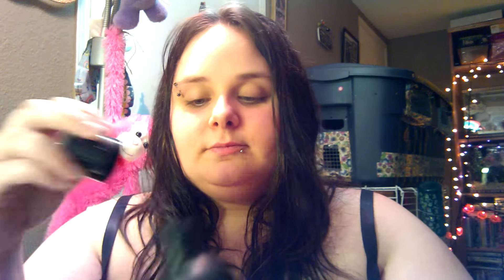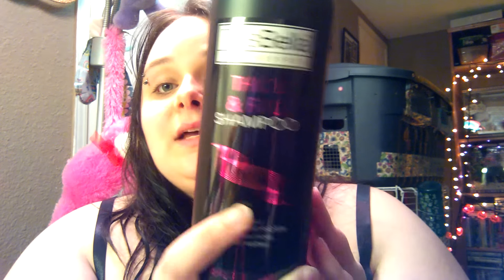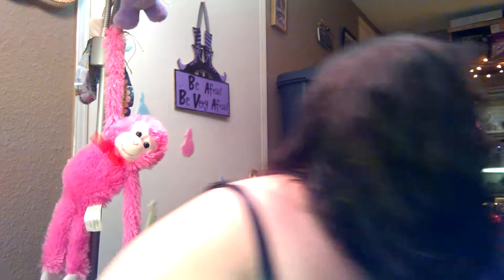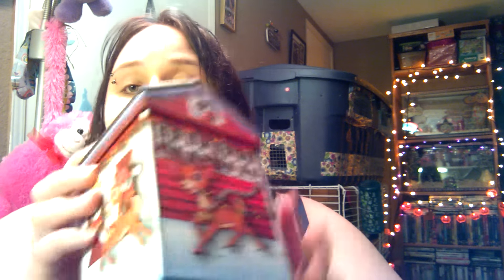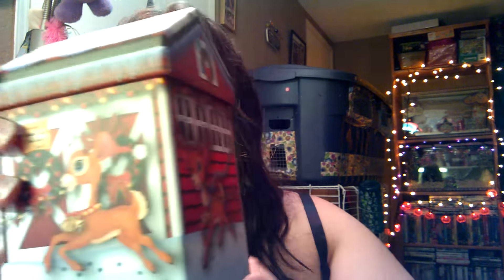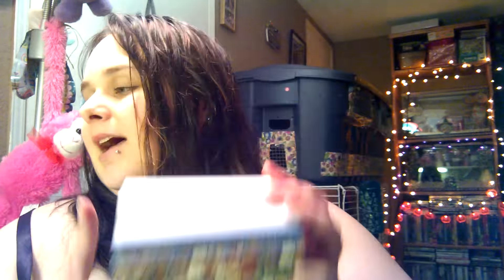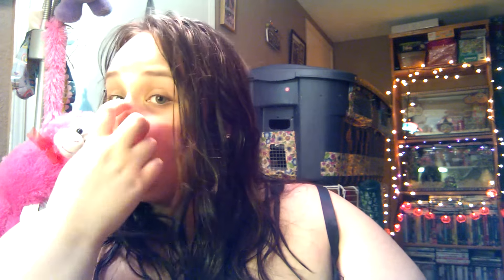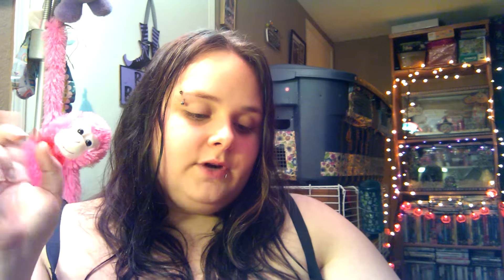Dollar tree haul #36